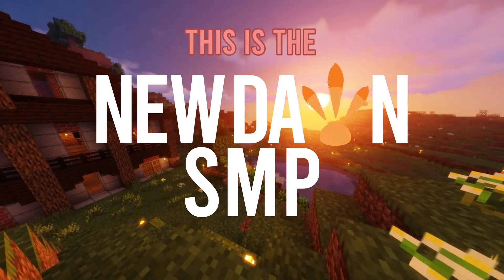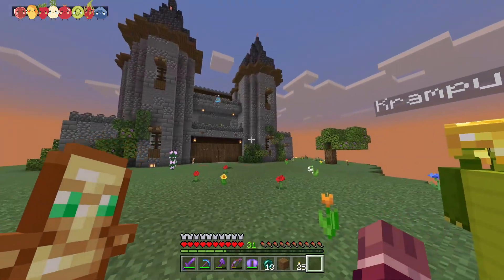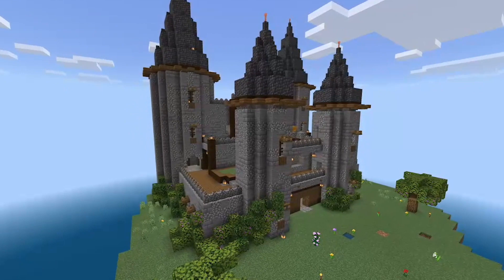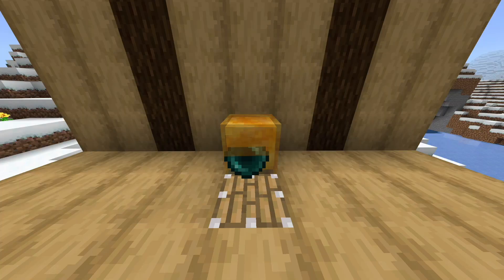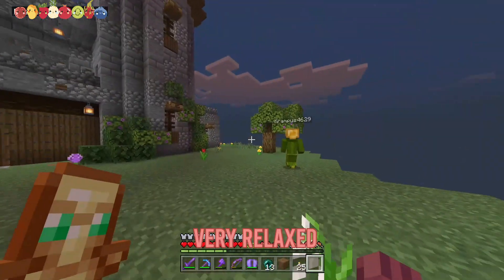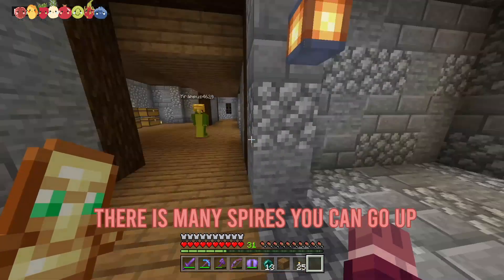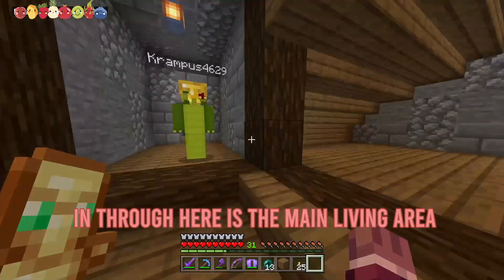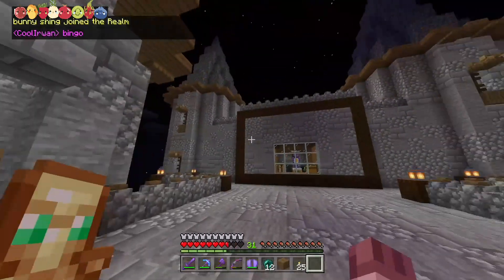I Used Fireworks To Betray My Best Friend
In the New Dawn SMP you can do almost anything you want, and so I decided to trap my best mate and kill him using a very surprising technique!